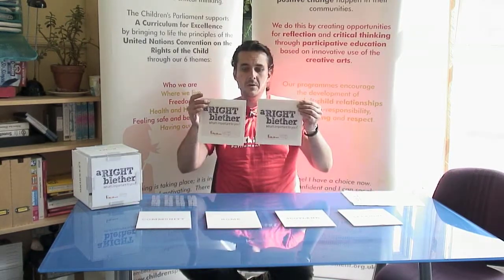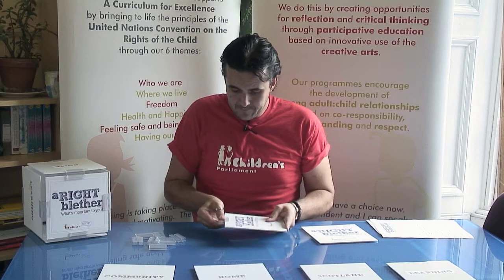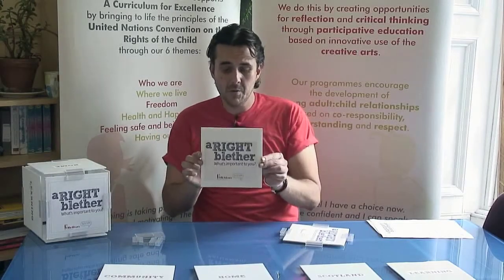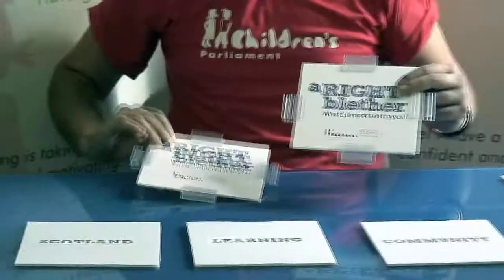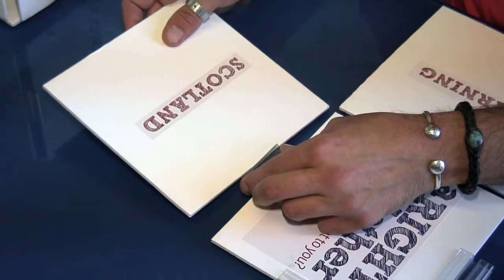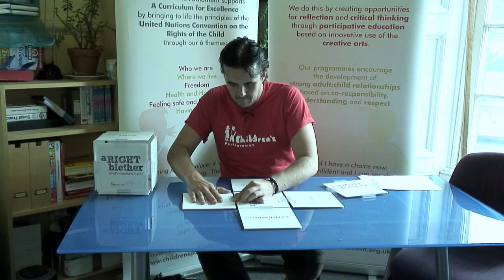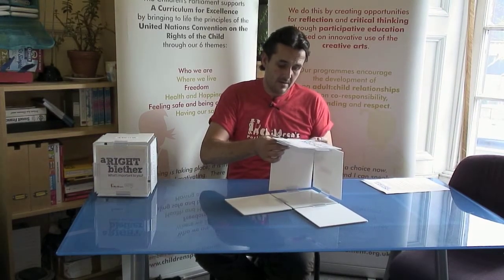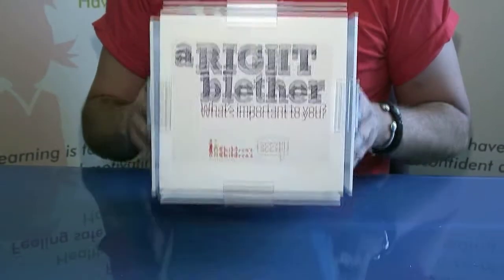Instructions for the CP Brain Box